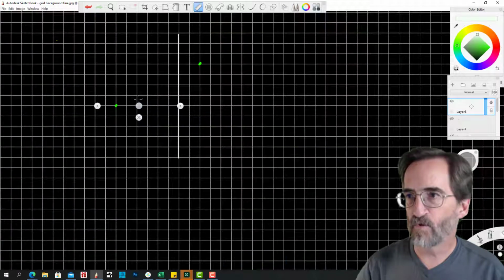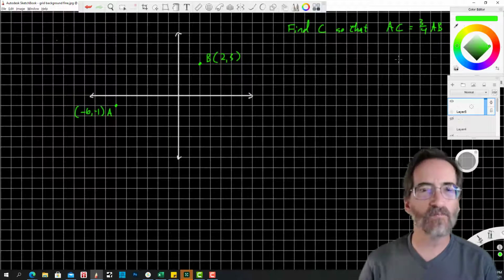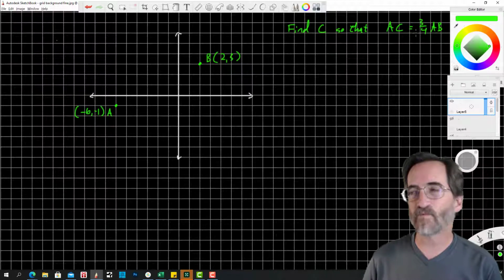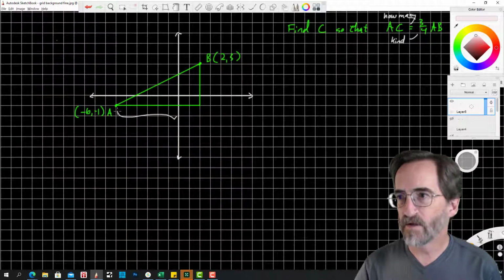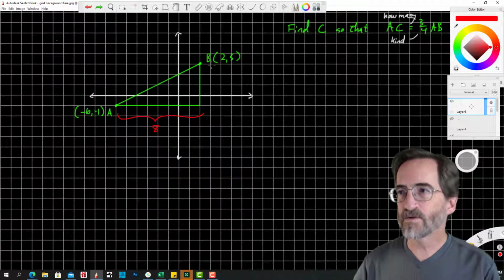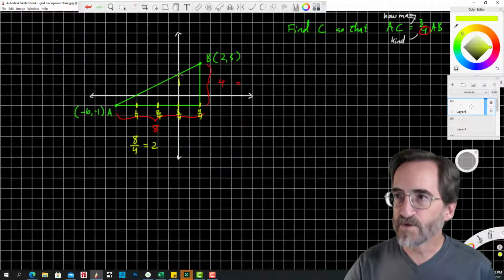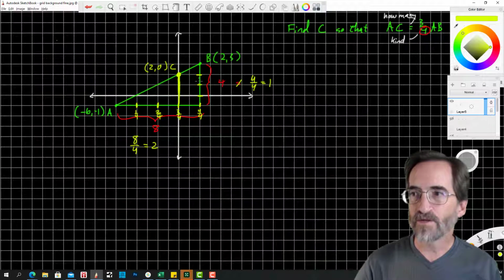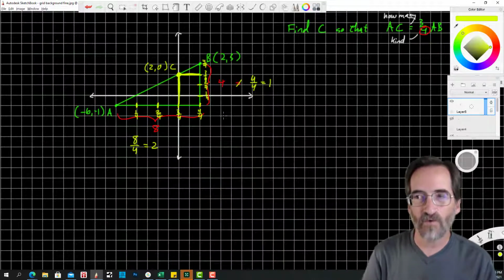Geometry A Subdividing a Segment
In this video we partition a given segment on a coordinate plane, finding a point on the segment that divides it into a given ratio.